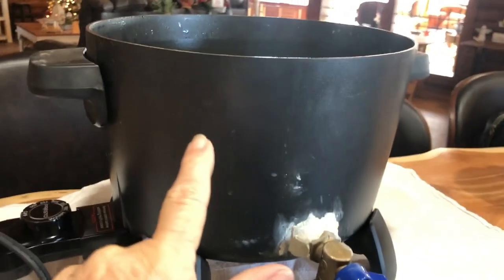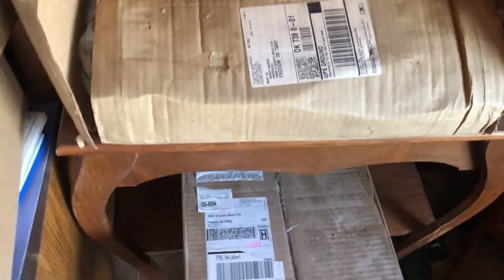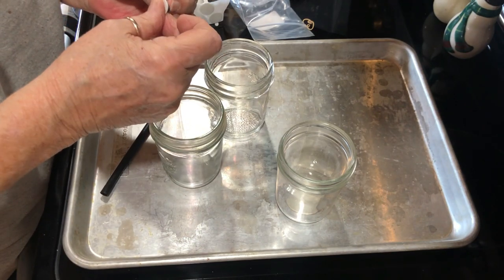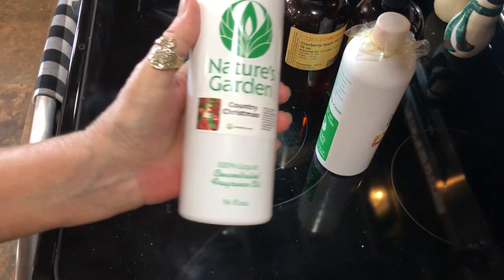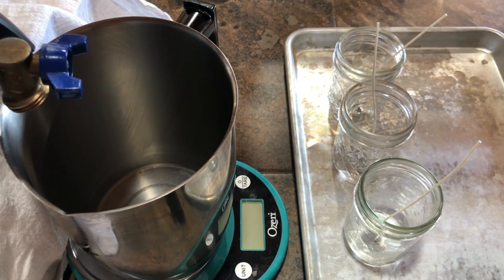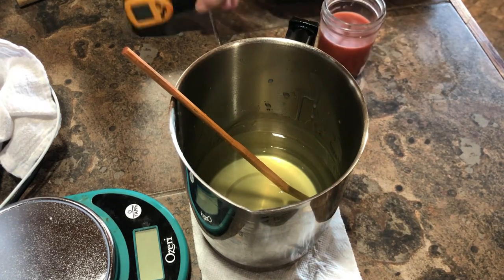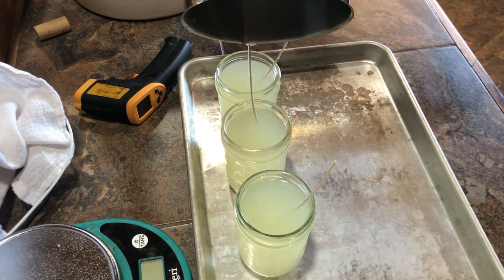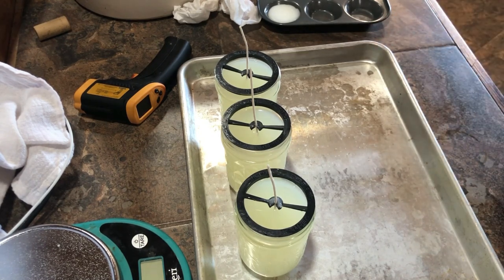Making Candles For Christmas Gifts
I'm making candles for Christmas gifts.  I have made them for many years and thought I would share how I make them.